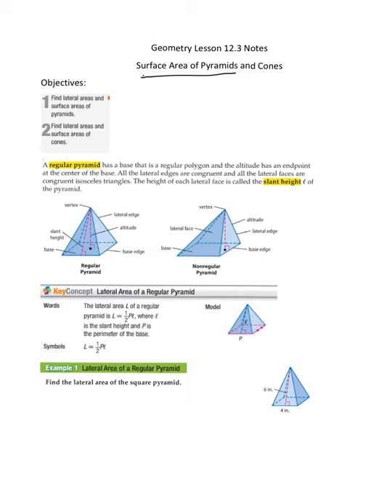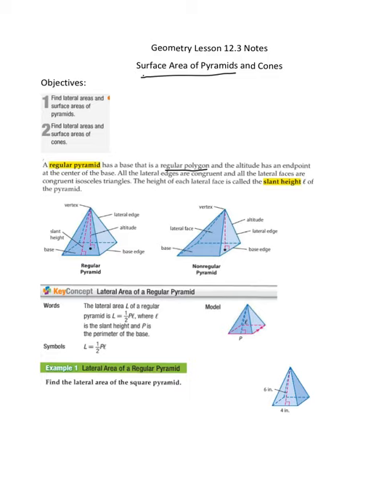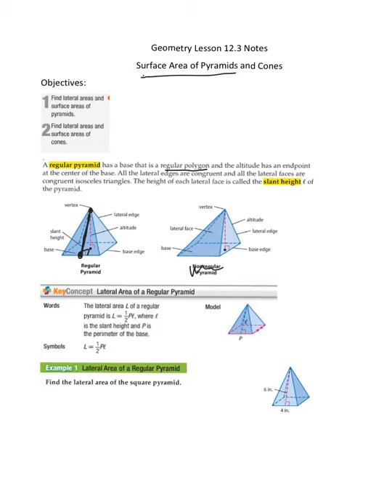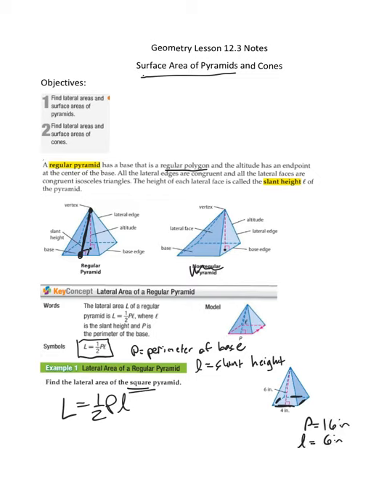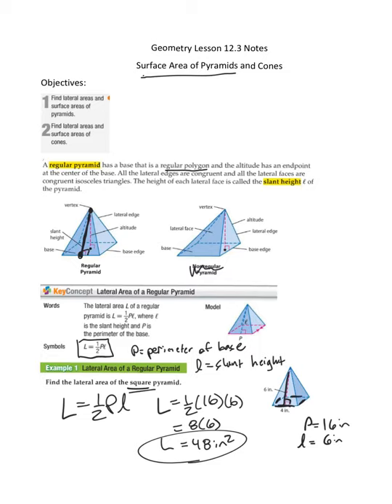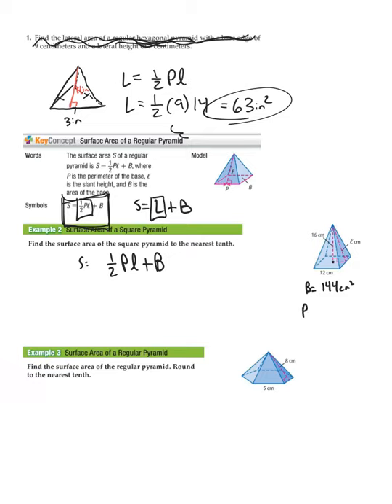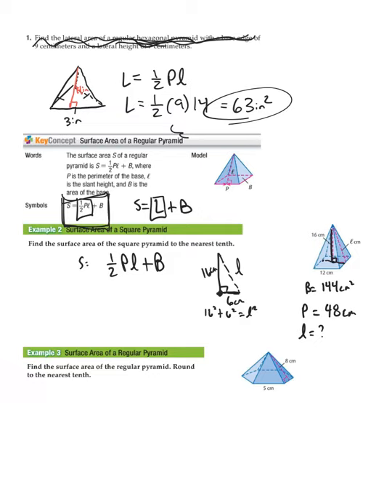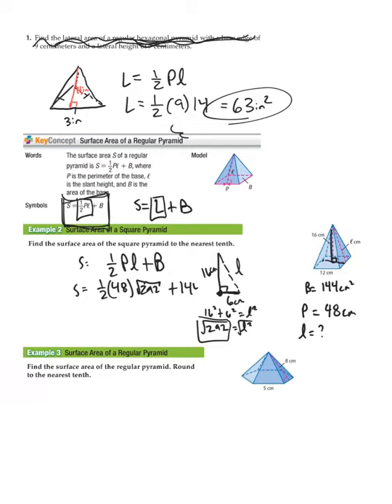12.3.1 surface area of pyramids